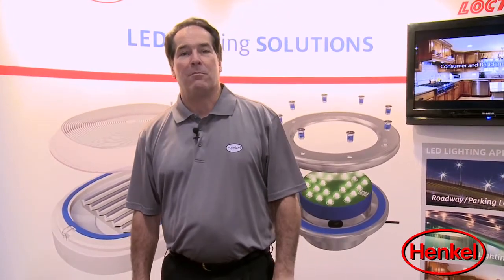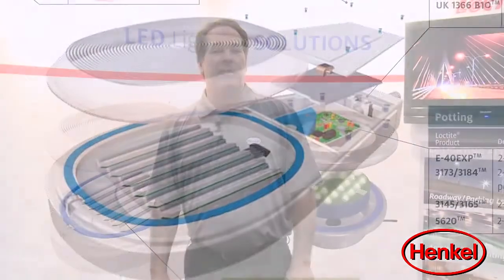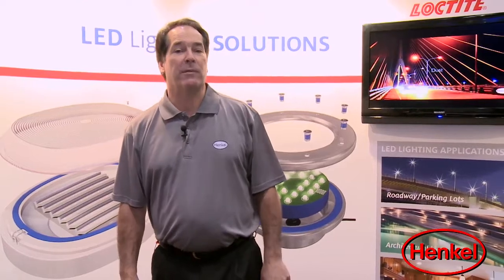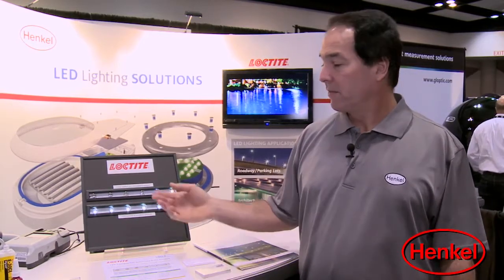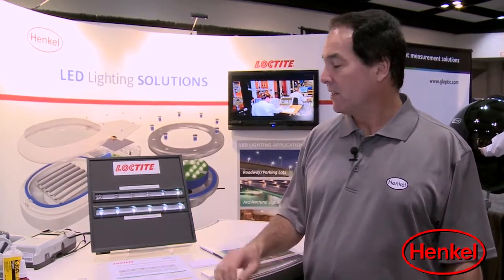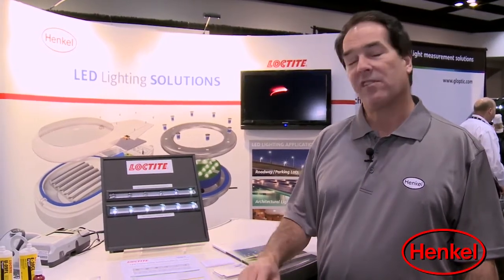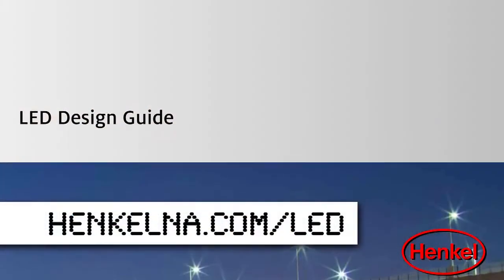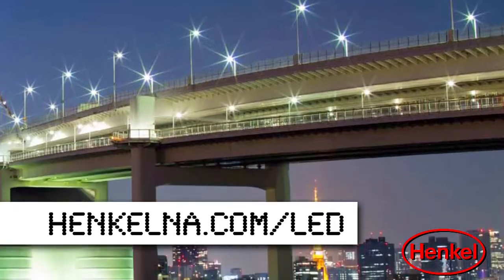Henkel LED Lighting Solutions presented at Strategies and Light Show 2013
This video focused on LED lighting was shot at the Strategies In Light trade show in February 2013 "starring" Greg Gaitens. For info on Henkel lighting technologies, check out